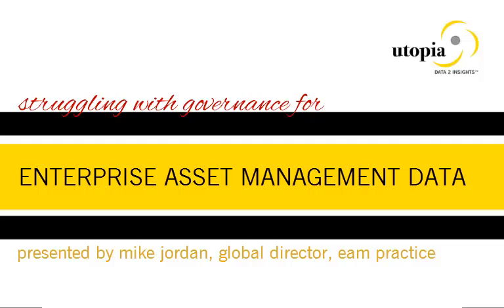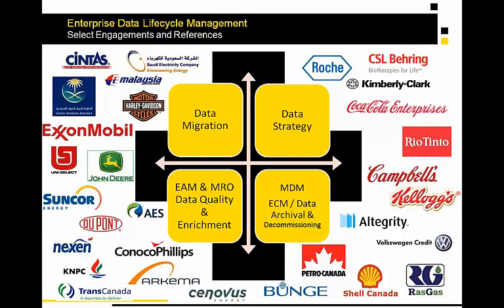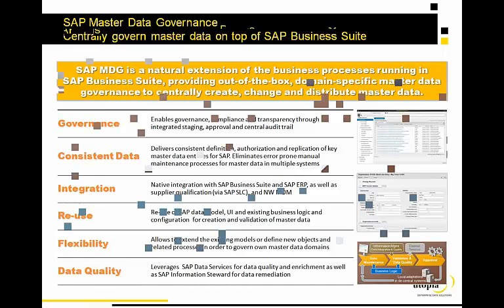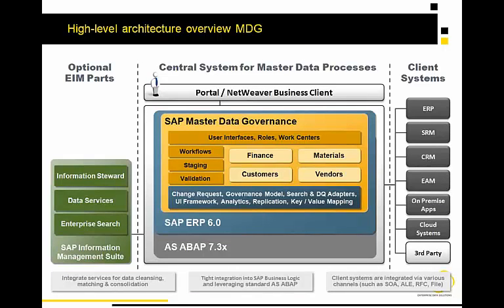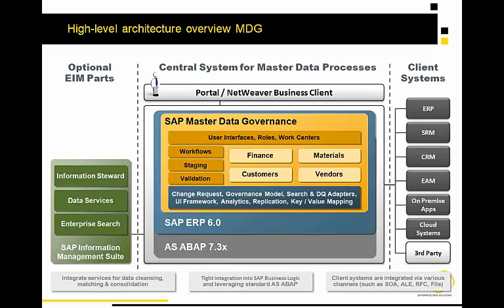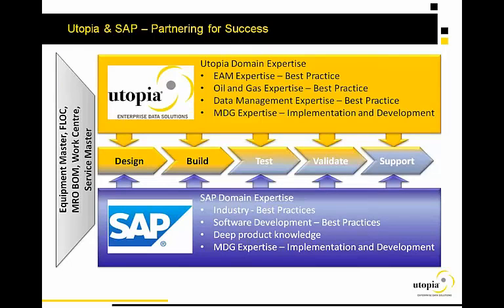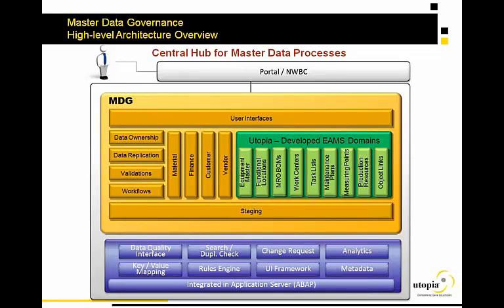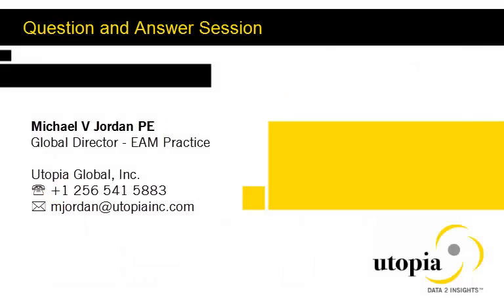Struggling with Governance for Enterprise Asset Management Data?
Discover Master Data Governance for Enterprise Asset Management by Utopia™.

Utopia has launched a suite of pre-configured master data governance (MDG) data objects for enterprise asset management (EAM).  These objects were built using SAP® Master Data Governance software as their platform.

Utopia has over a decade of history helping clients globally in asset-intensive industries to manage their data from creation to archiving. With active participation from customers, Utopia designed and developed a family of EAM-Centric data objects and accelerators, to facilitate rapid deployment of EAM MDG capabilities.

The Utopia EAM data objects include equipment master, functional locations, bills of material, work centers, task lists, maintenance plans, measuring points, production resources and object links.  All built to expedite implementation, mitigate risk and increase efficiency.  This reassures that your implementation will be completed on time and within budget.